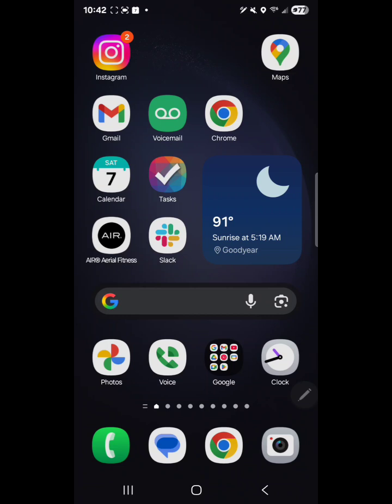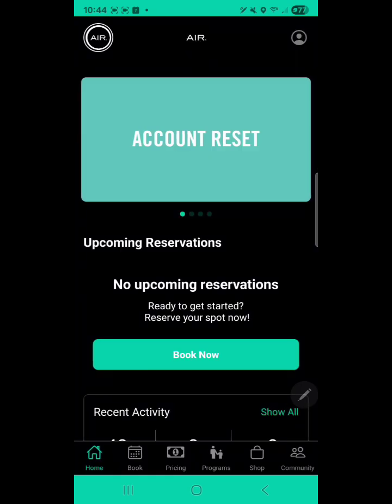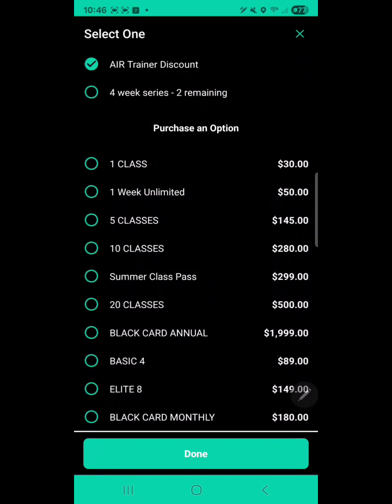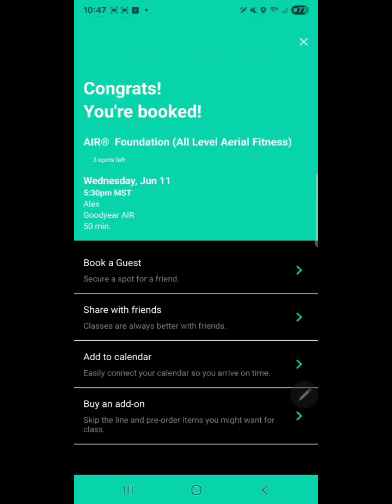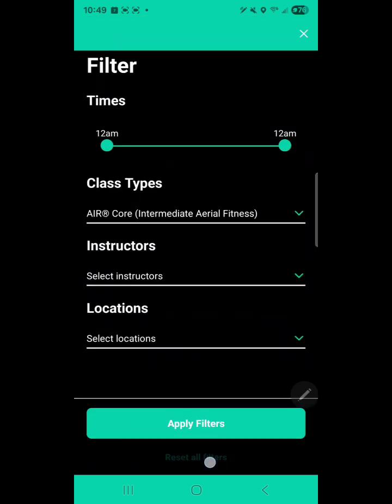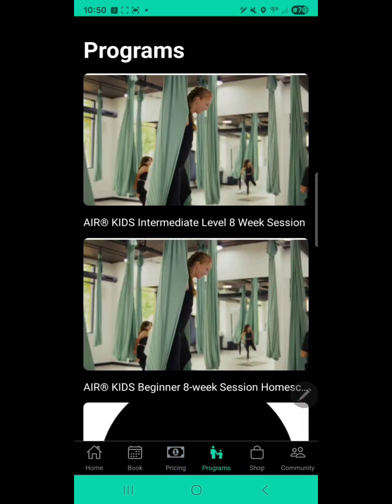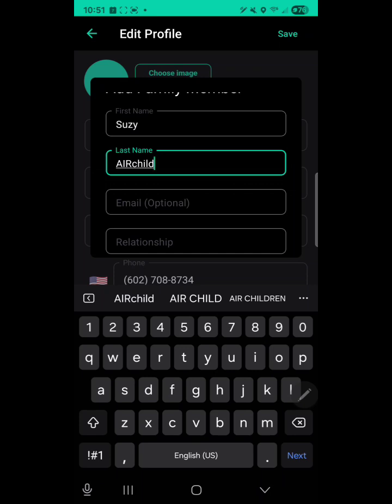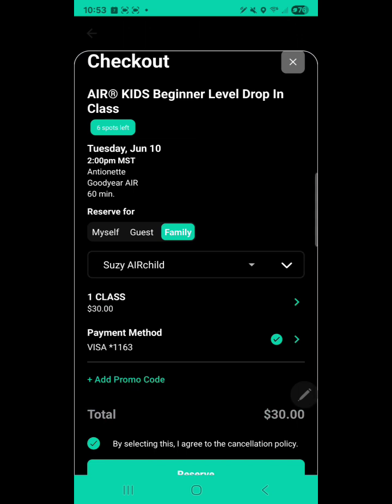AIR Goodyear: Booking app walk-through (Arketta version)